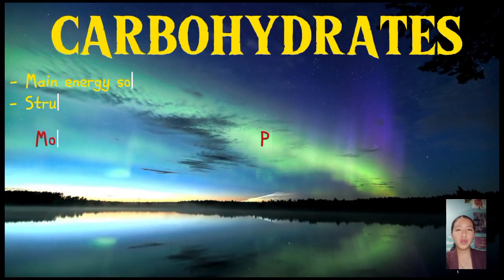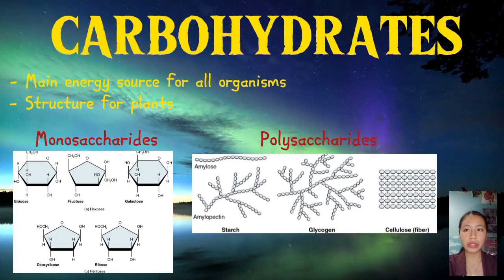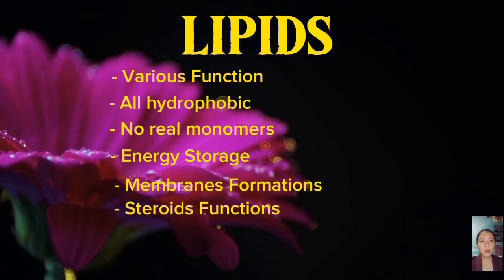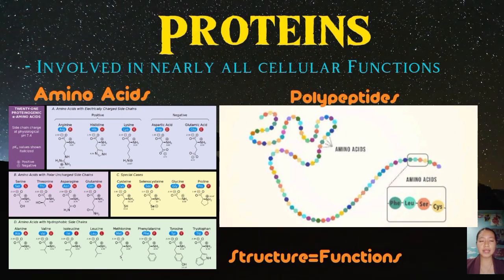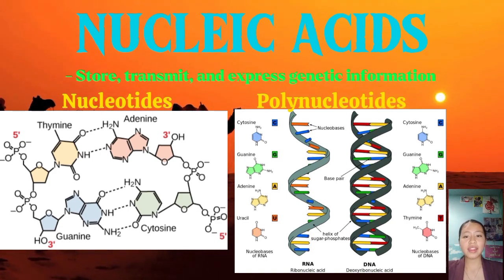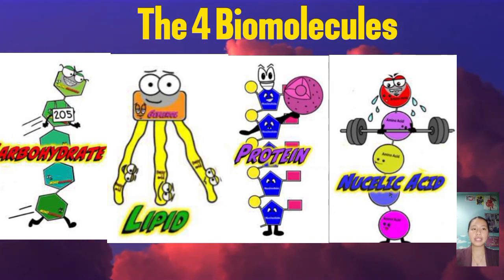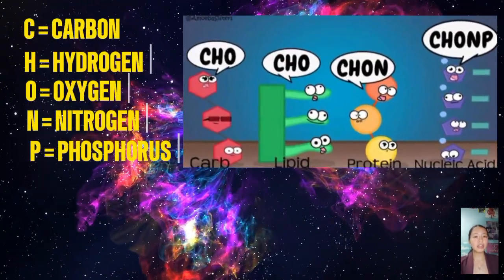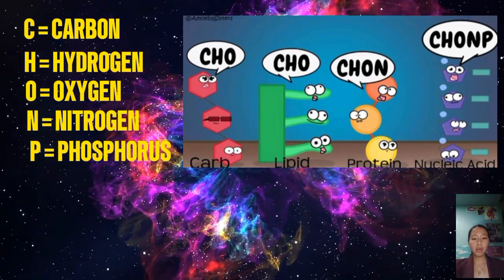Biological Macromolecules in Physical Science of Module 7